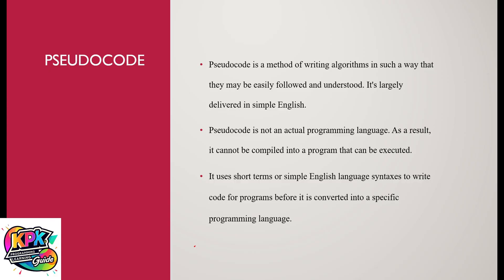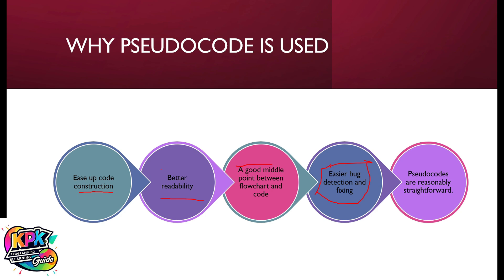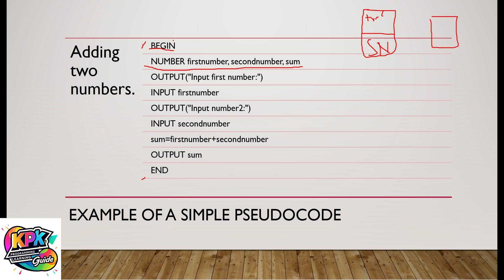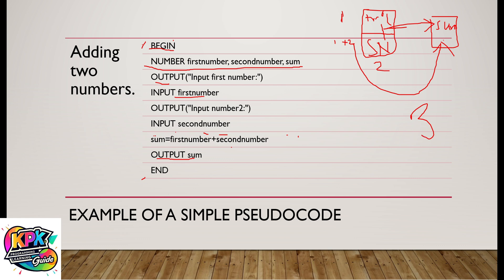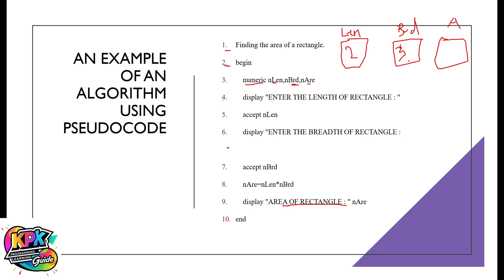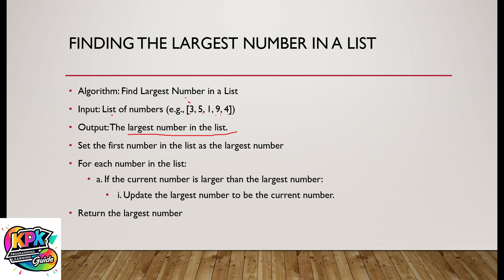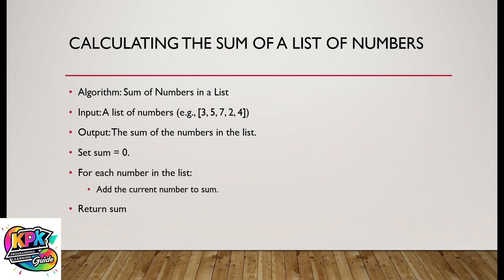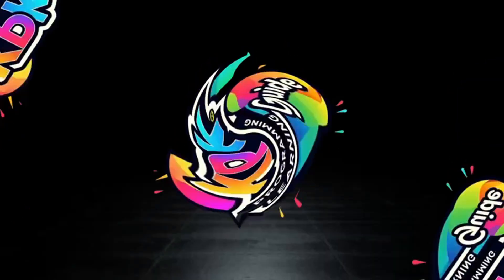Introduction to Programming and Problem Solving| Algorithms (Pseudo codes)|Lecture 3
Welcome to the third lecture in our programming and problem-solving series! In this video, we’ll explore the concept of pseudocode, a powerful tool for planning and designing algorithms in a human-readable format before diving into actual code.

What We’ll Cover:

    What is Pseudocode?
    Learn what pseudocode is and why it’s an essential step in algorithm design, helping programmers think through the logic before coding.

    Why Use Pseudocode?
    Discover how pseudocode simplifies the problem-solving process by focusing on steps and logic instead of syntax. We’ll show how it bridges the gap between human thought and machine execution.

    Basic Structure of Pseudocode:
    Get familiar with the common conventions and structure used in pseudocode to represent algorithms in a clear and understandable way.

    Examples of Pseudocode:
    We’ll walk through practical examples, including basic problems like summing a list of numbers, finding the largest number, and searching in a list—demonstrating how pseudocode helps in breaking down tasks step-by-step.

By the end of this lecture, you’ll be able to write and understand pseudo code, making it easier to design algorithms and translate them into code. Whether you're new to programming or looking to strengthen your algorithmic thinking, this video will provide a solid foundation.